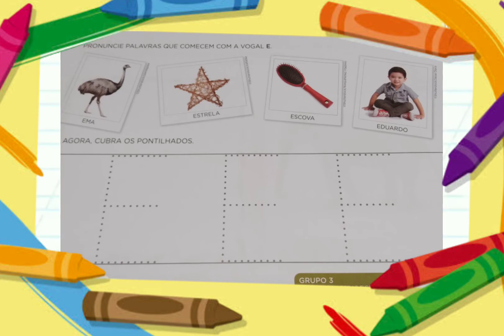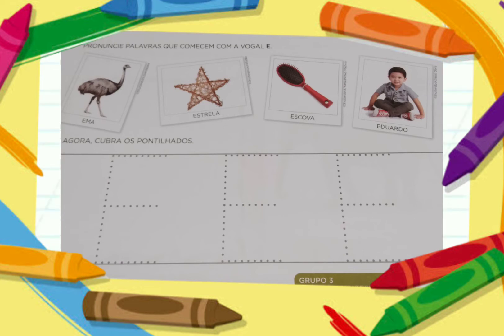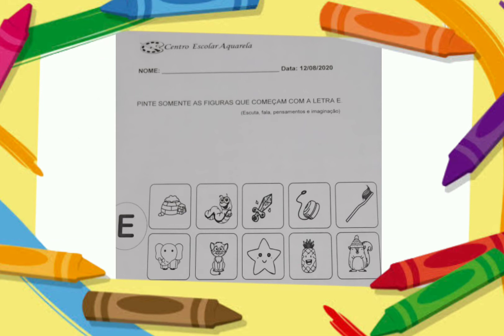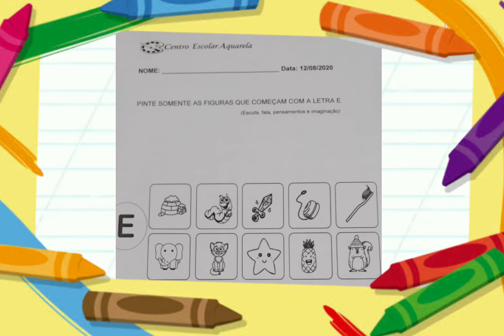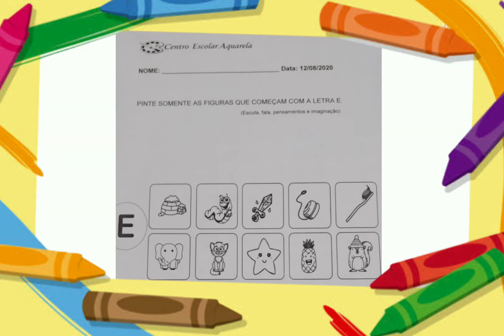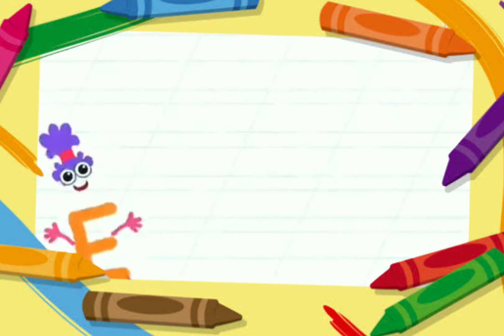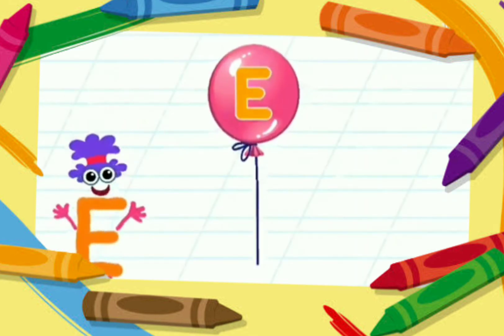Letra E.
Professora Andresa